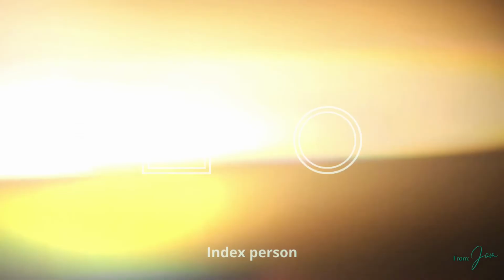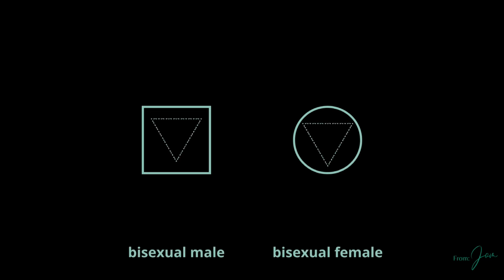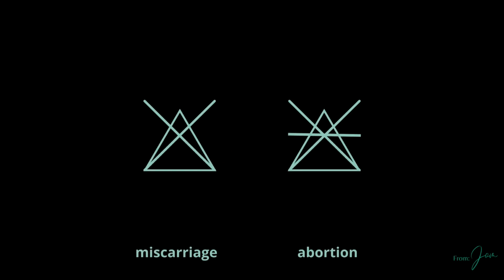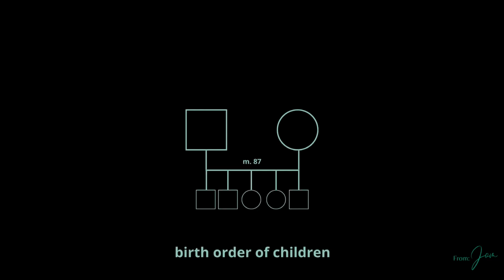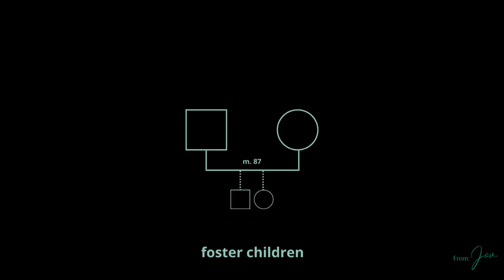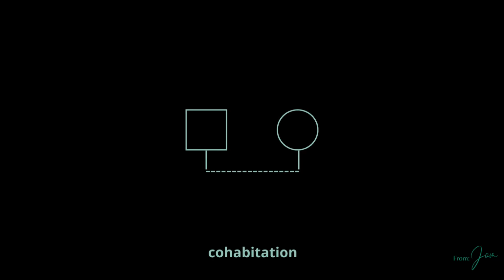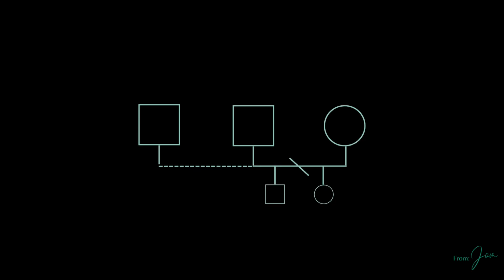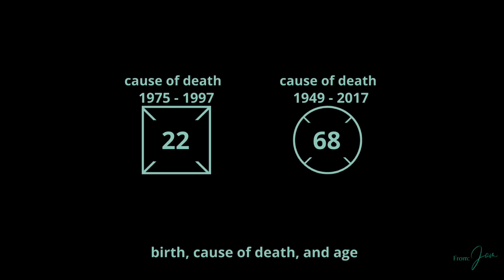WHAT IS A GENOGRAM?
A Genogram is a diagrammatic representation of a family that includes pedigree information—that is, individual histories of illness and death—and incorporates aspects of the interpersonal relationships between family members. - APA Dictionary of Psychology

A great example and a clear and simple description of what a genogram is. My family is used as an example of how a genogram can display far more information than a simple family tree.